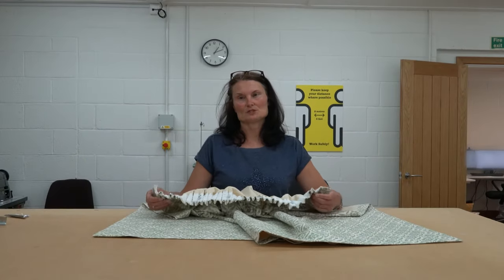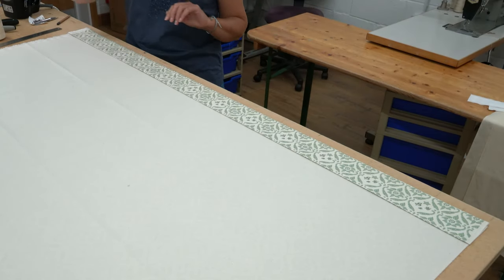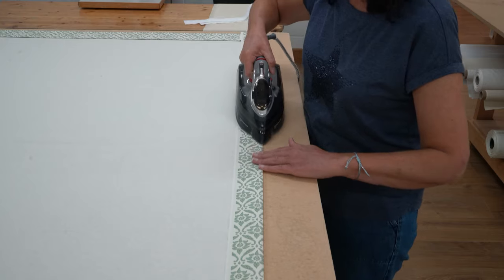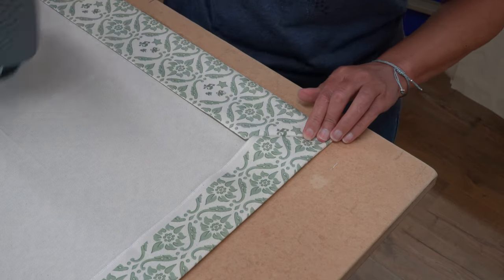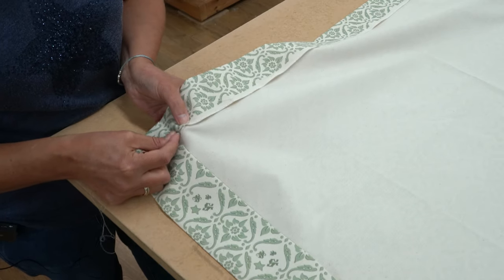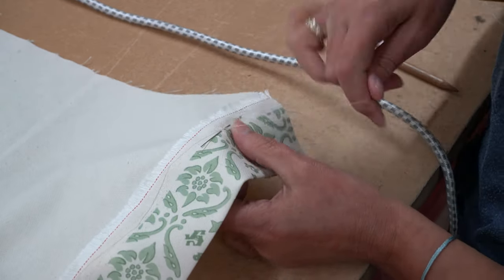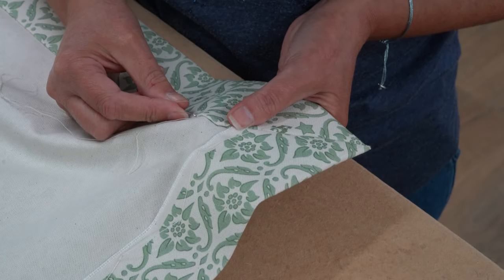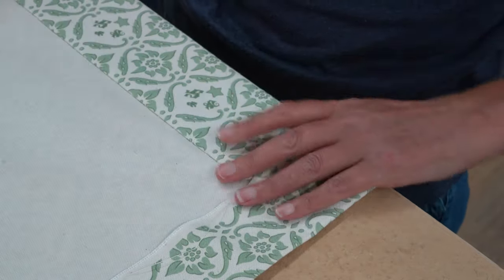How To Make High Quality, Handmade Lined Curtains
Looking for more soft furnishing tutorials? Join our unrivalled learning hub Just Fabrics The Academy

Come and watch our lovely workroom manager Vanessa guide you through how to make high quality handmade curtains with header tape for your home. This guide shows you how to make lined curtains that're built to last. Vanessa walks you through all aspects of this DIY lined curtain make in detail, including how to miter corners, lining the curtain and attaching the header tape.

Chapters:
Introduction 00:00
What you'll need 00:16
Turning up the bottom hem 00:53
Turning in your sides 02:21
Mitering a corner 03:27
Adding a corner weight 04:30
Sewing in your miter 05:38
Repeating for the other corner 08:17
Herringboning a side 08:45
Anchoring your herringbone stitch 10:55
Herringboning the other side 11:37
Sewing along the bottom hem with a running stitch 12:04
Putting on the lining 15:10
Turning up the lining's bottom hem 15:24
Aligning your lining to the curtain 16:02
Trimming excess lining 17:35
Aligning your lining to the curtain continued 18:10
Sewing along a bottom corner of the lining 20:13
Continuing the running stitch up the side of the lining 22:45
Repeating with the other corner and side 22:53
Addressing the bottom edge of the lining 23:55
Measuring the curtain to length 24:25
Trimming the excess fabric at the top of the curtain 25:42
Attaching the heading tape 26:55
Securing and gathering the heading tape 30:21
Attaching your hooks to the heading tape 33:40
Finished shots of the curtain 34:13
Outro 34:23